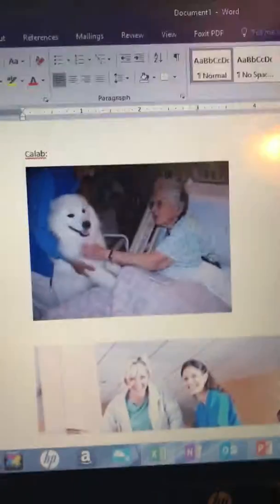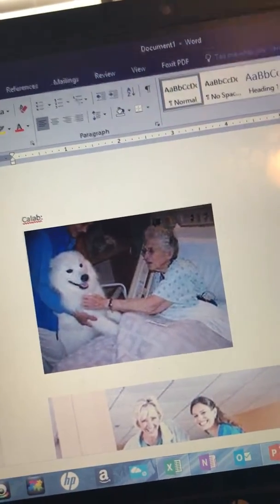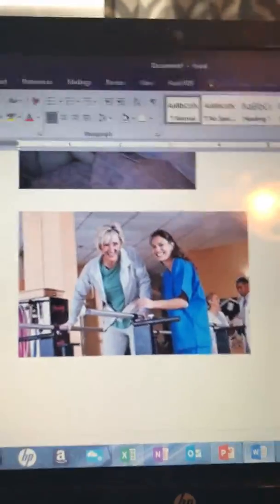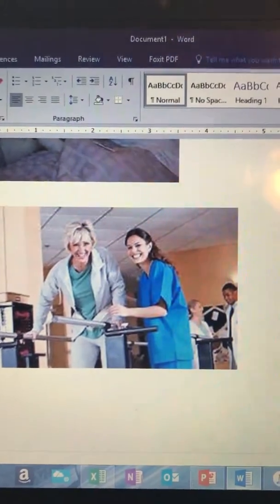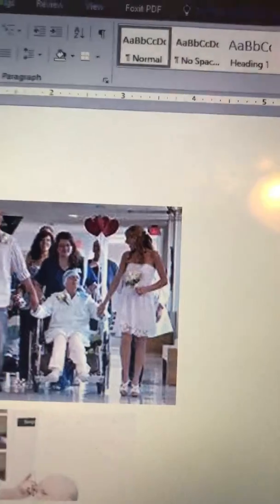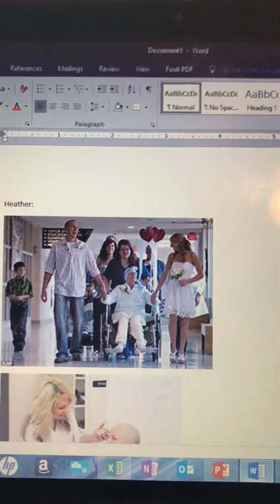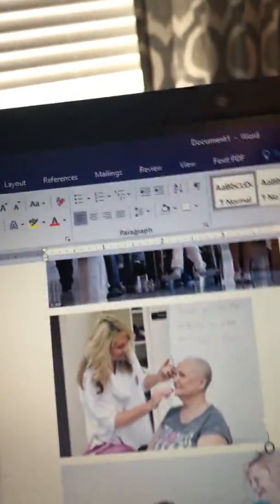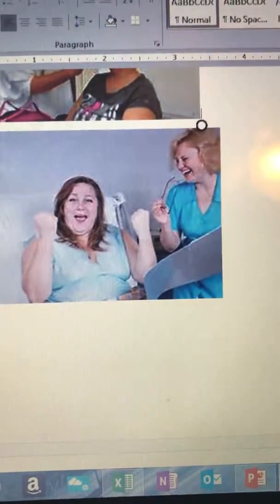June 16, 2017